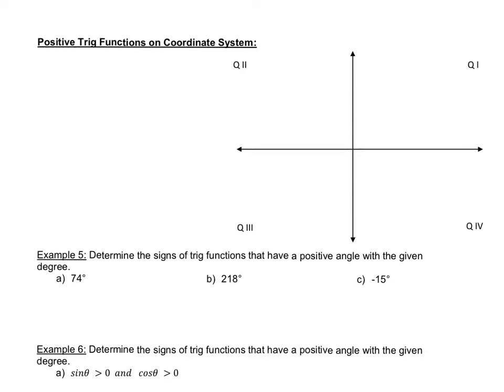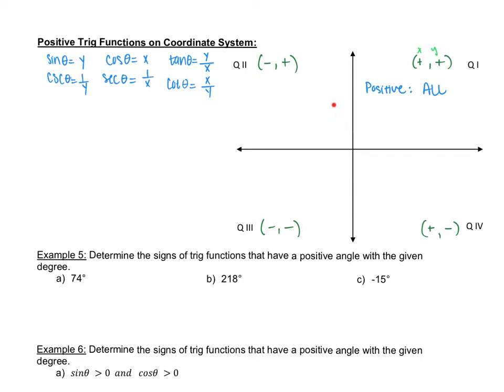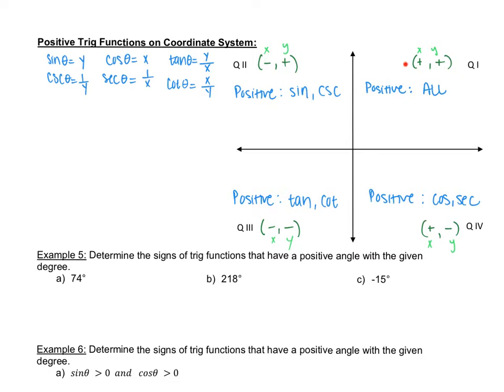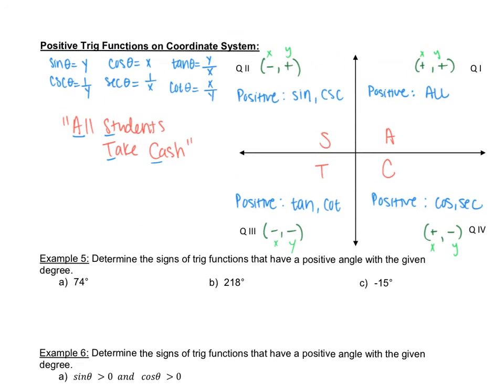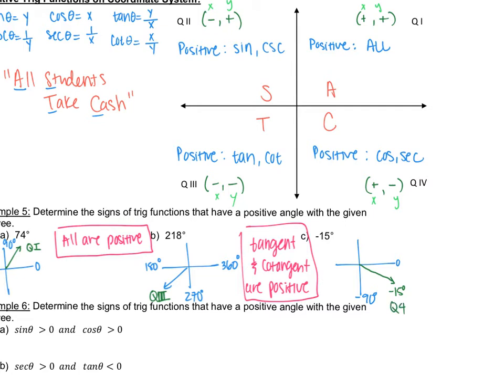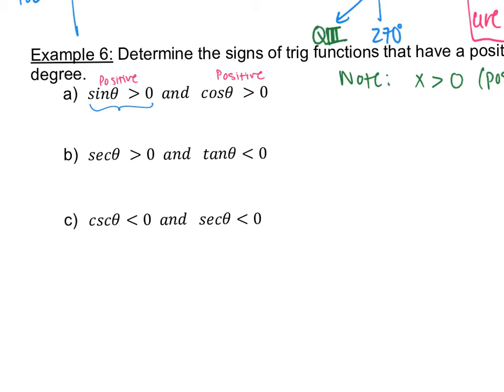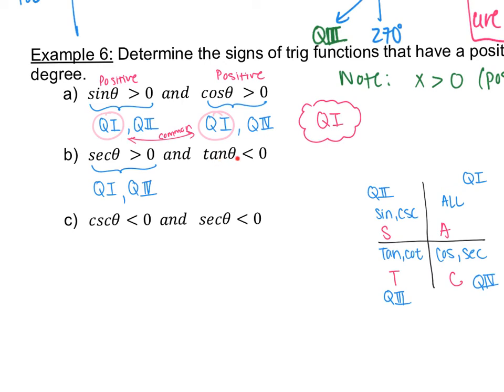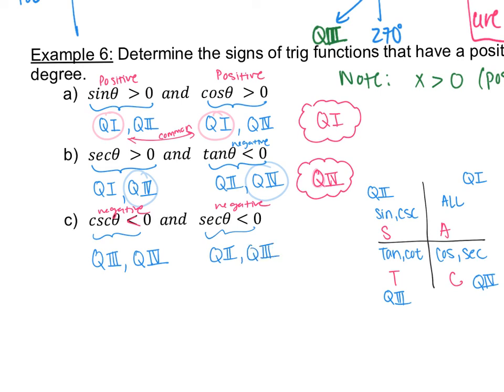Postive Trig Functions on Coordinate System